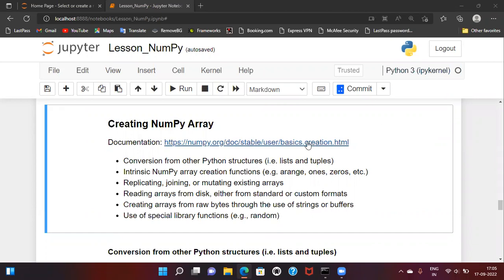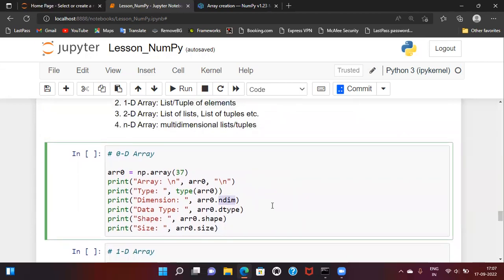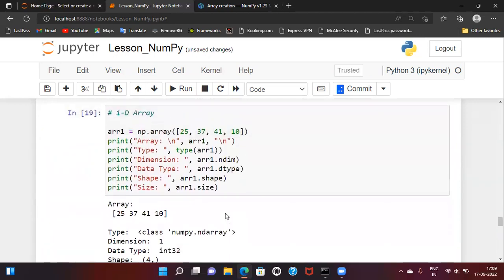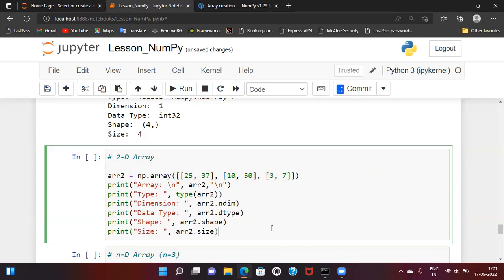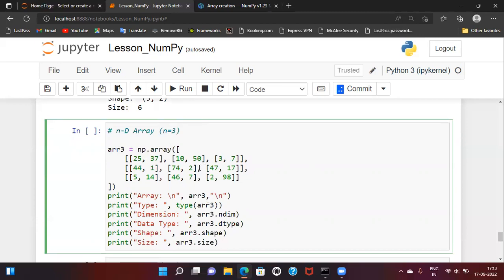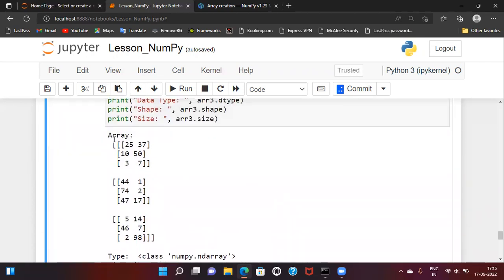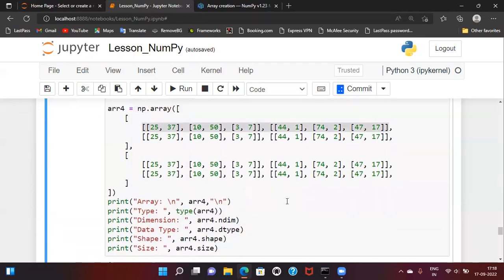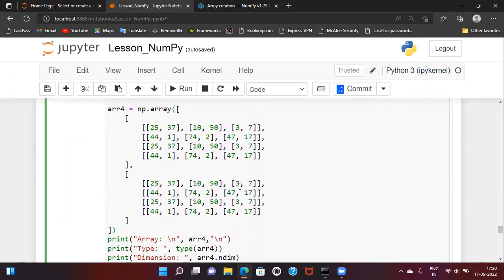Learn NumPy - 003: NumPy ndarray creation from other python structures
Hi Guys,

In this video I have discussed about creating NumPy Array by conversion from other Python structures (i.e. lists and tuples). I have also discussed how to determine the number of dimensions and shape of ndarray by looking at it.

Keep Implementing,
Suchi